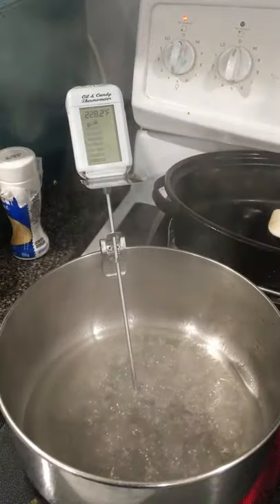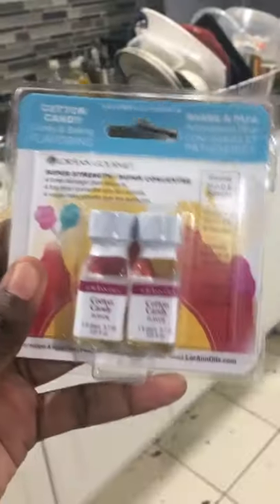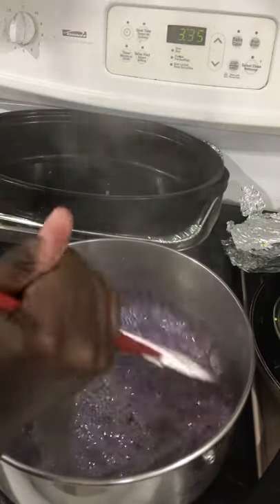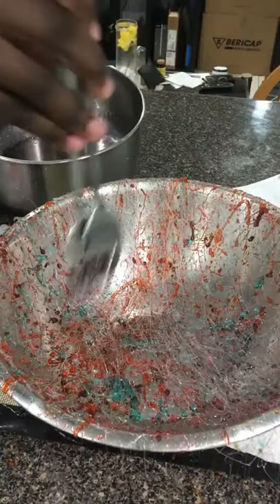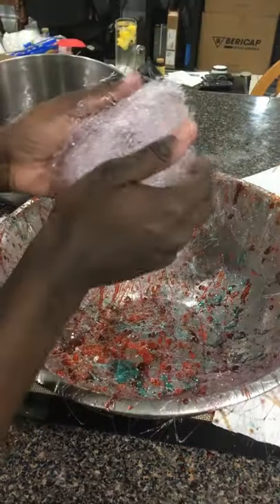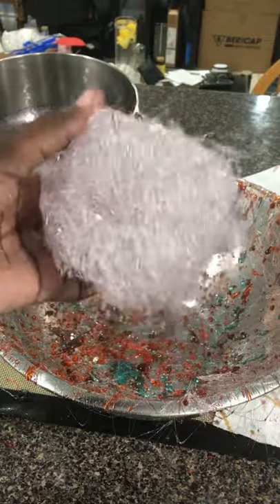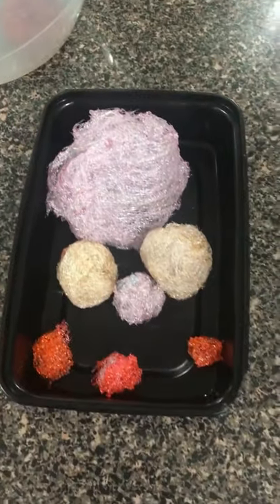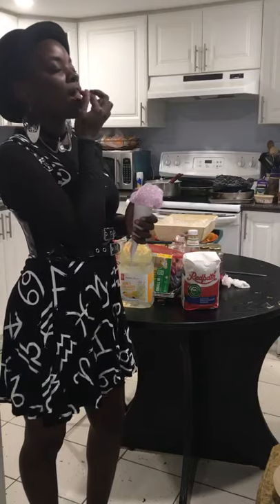How to Make Homemade Cotton Candy (Using Spun Sugar!) Tiff's Patisserie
Made with just four simple ingredients and and done in just under an hour, instead of buying an expensive machine to make your own cotton candy, why not just use a pot and a whisk instead to make these? Created using the spun sugar method, you can create your own cotton candy that's just as light and fluffy as the original and you can enjoy these on its own or you can use it to decorate your various desserts!

Want another treat to try for Halloween trick or treating?! Give my Ginger Peach Caramels a try!
Ingredients

1 cup (200g) granulated sugar

2 tbsp (33g) light corn syrup

1/4 cup (60ml) water

1 tsp cotton candy extract or 1/4 tsp cotton candy dram

Pink, purple and/or sky blue liquid gel food colouring (use about 1-2 drops per colour)

Directions

1. Add the granulated sugar, light corn syrup, and water to a large pot and stir to combine. Wash the sides of the pot using a wet brush to prevent crystallization.
2. Place the pot on medium heat and cook the sugar syrup until you’ve reached a temperature of 230F (110C) before adding in the food colouring.
3. Continue to cook the sugar syrup until you’ve reached 330F (165C). Quickly add in the cotton candy extract and mix to combine. Remove from the heat and allow the syrup to slightly cool until it’s cool enough that when you dip a fork into the syrup, you can see some fine strands falling from the fork.
4. Using a ball whisk or two forks, dip it in the sugar syrup and swish it back and forth over a large bowl until you have enough strands as desired. 5. Collect the strands from the bowl and shape it into a ball. Repeat this process until all of your sugar syrup has been used up.